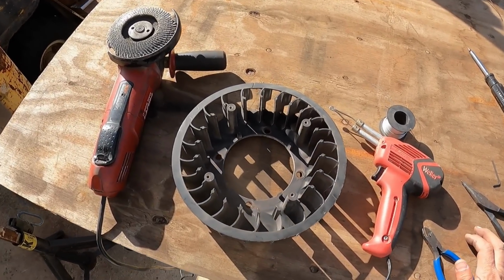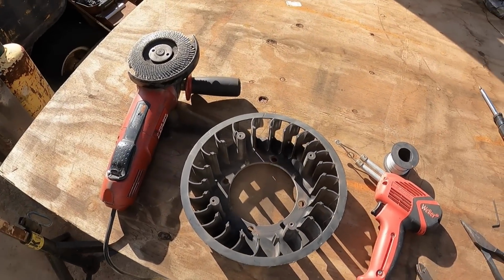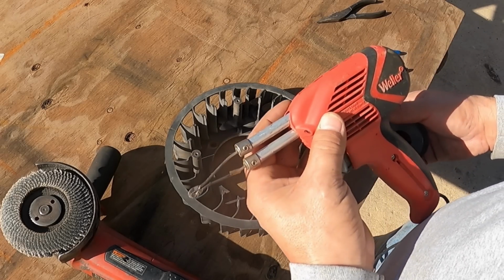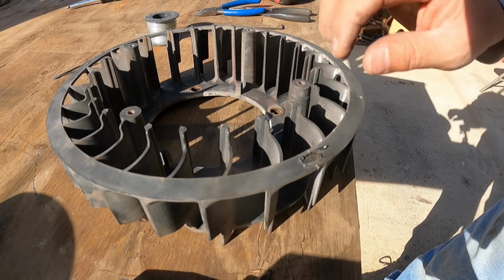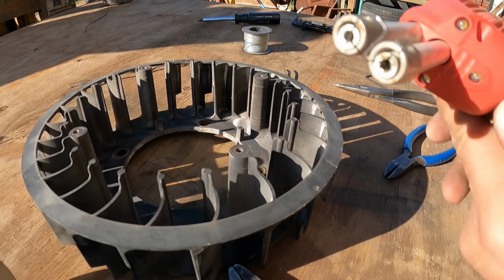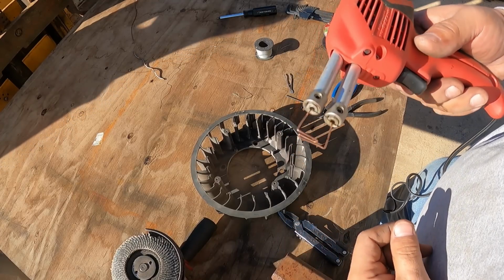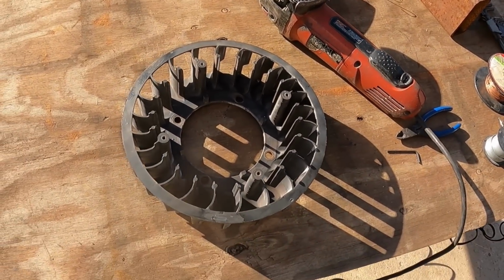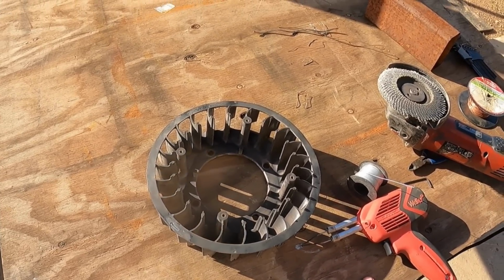Does this count as Plastic Welding???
Hey guys, Here's a short video of me doing some repairs on a small engine squirrel cage cooling fan. I've seen these types of repairs on other social media platforms and I figured, Why not give it a shot for my own personal learning. Hope this helps you guys in one form or another. Either you learned a new trick, learned what not to do, or learned of a way to improve off of this video. In any case, Sit back and enjoy a quick little break and thank you for the support in advance. Hang in there, I have some interesting content coming up.  It takes a long time to edit the longer videos. Thanks again.